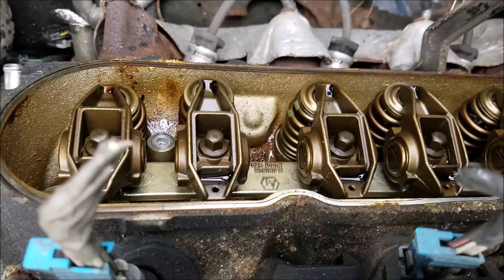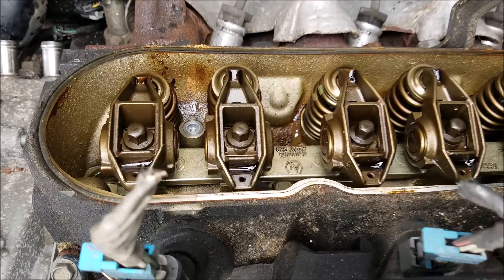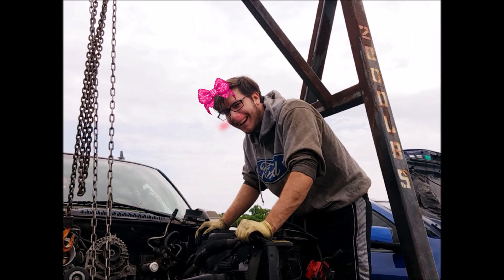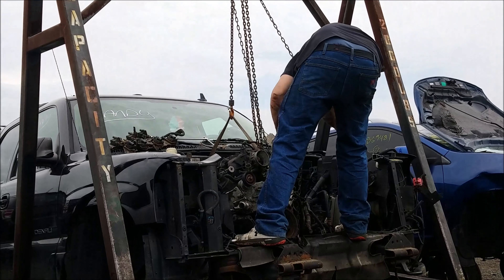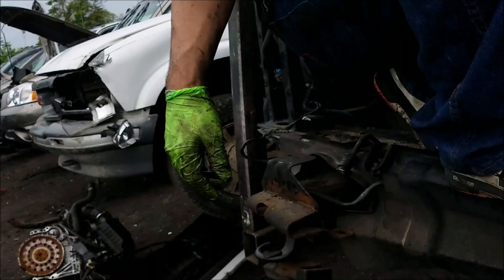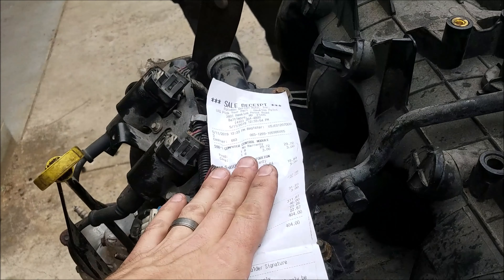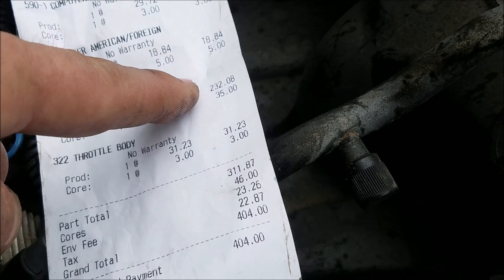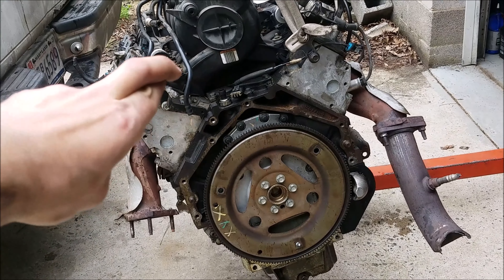LKQ PYP - V8 Engine Cost - Junkyard LQ4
Every wonder what that "yunkyard engine" will actually cost you when it's all said and done? Look no further!

We pull a 2006 Lq4 V8 engine at LKQ Crazy Ray's Pick Your Part and show you exactly how much it cost us.

for all your BMW bushing and Subframe needs.